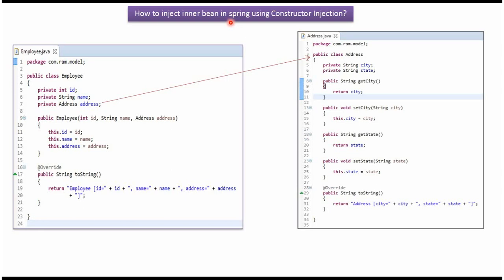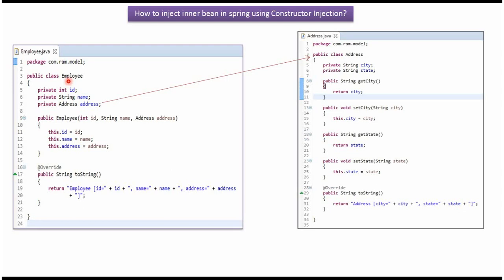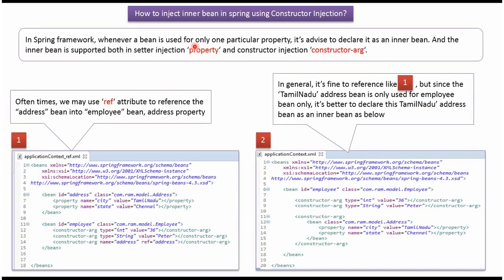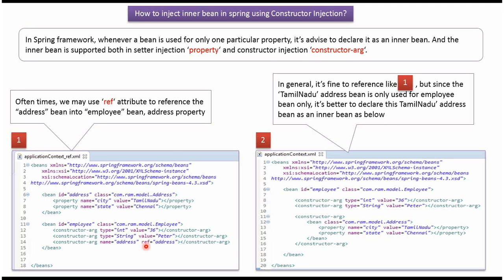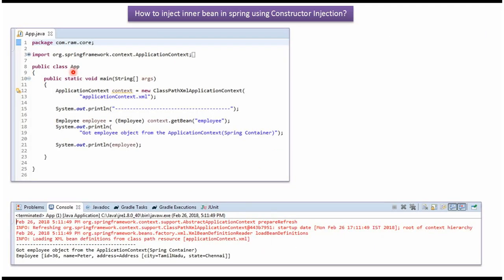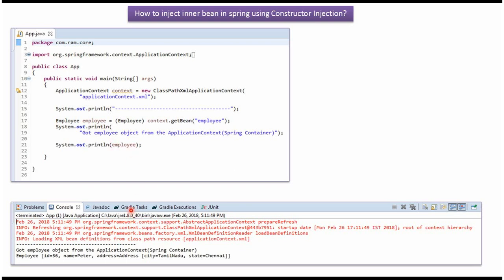Cracking the Code: How to Inject Inner Beans Using Constructor Dependency in Spring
Ever wondered about injecting inner beans in Spring using Constructor Dependency Injection? 🤔 Join us in this comprehensive Spring Tutorial where we guide you through the step-by-step process of leveraging Constructor Dependency Injection to inject inner beans, enhancing flexibility and organization in your Spring projects.

📑 **Video Highlights:**
- **Introduction to Inner Beans and Constructor Dependency Injection:** Understand the significance of inner beans and how Constructor Dependency Injection facilitates their injection in Spring.
- **Step-by-Step Guide:** A detailed walkthrough demonstrating how to use Constructor Dependency Injection to effectively inject inner beans in your Spring application.
- **Optimizing Bean Dependencies:** Learn practical applications and advantages of using Constructor Dependency Injection for injecting inner beans in Spring.
- **Real-world Examples:** Explore real-world scenarios and examples to solidify your understanding and witness Constructor Dependency Injection in action.
- **Best Practices:** Discover best practices and tips for efficiently managing and injecting inner beans in your Spring projects.

- Java developers and Spring enthusiasts seeking a deeper understanding of Constructor Dependency Injection and inner beans.
- Programmers looking for flexible ways to manage dependencies in Spring applications.
- Anyone interested in exploring advanced features of the Spring Framework.

Cracking the Code: How to Inject Inner Beans Using Constructor Dependency in Spring | How to inject the inner bean in spring using Constructor dependency Injection | Spring Tutorial | Spring basics | Spring Framework